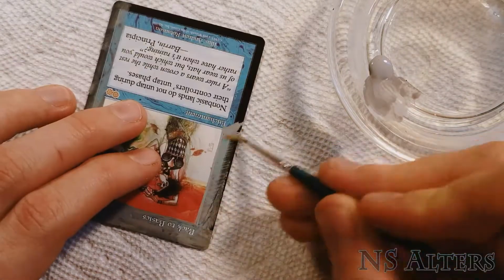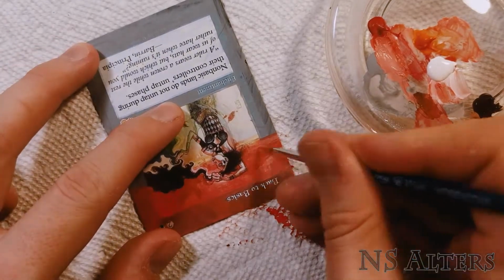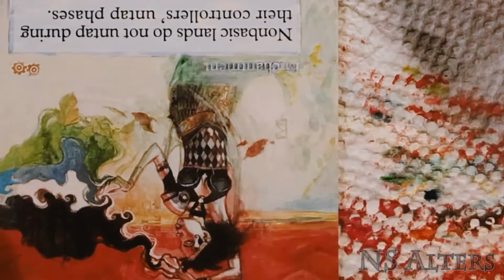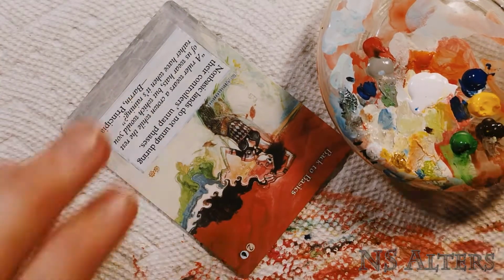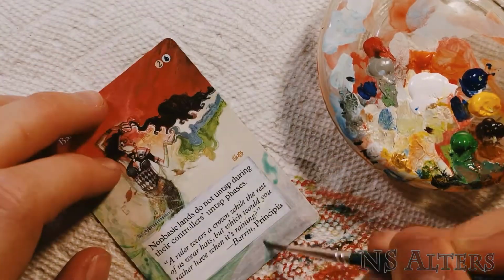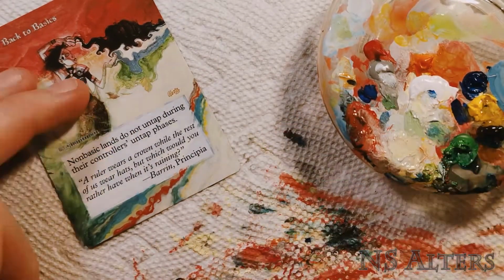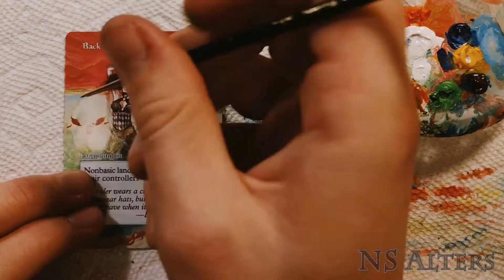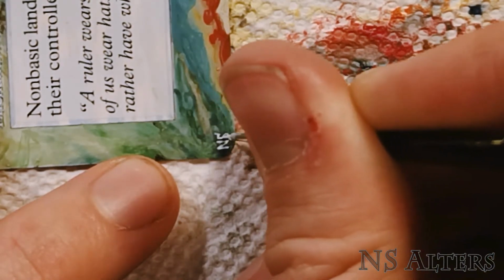How to Paint Back to Basics - MTG Card Alters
Back to Basics border extension mtg time lapse alter for my Cube and Commander! See the before and after on how I painted this Magic the Gathering alter using acrylic paints.

Original art by Andrew Robinson.

MATERIALS:
Size  2, 5/0, 10/0 Round nylon brush
Liquitex Acrylic Paint
Citadel Acrylic Paint
Vallejo Acrylic paint
PLA filament for scraping

Music written and composed by me.